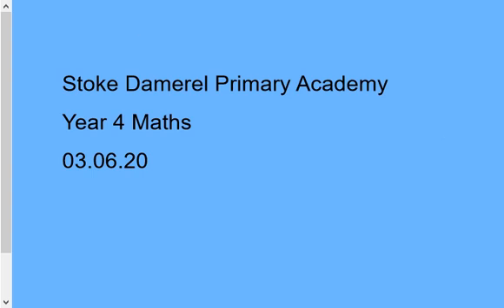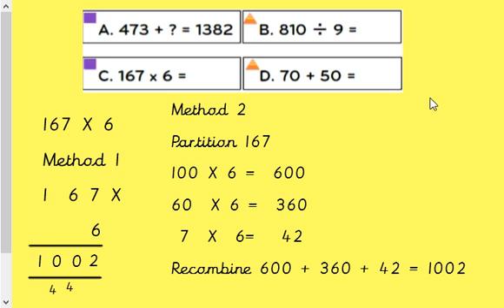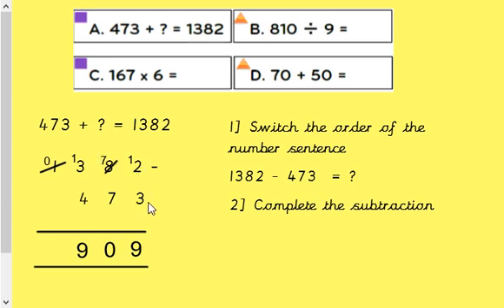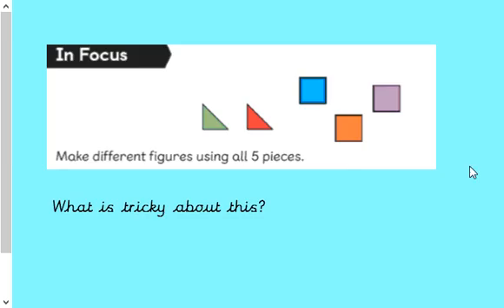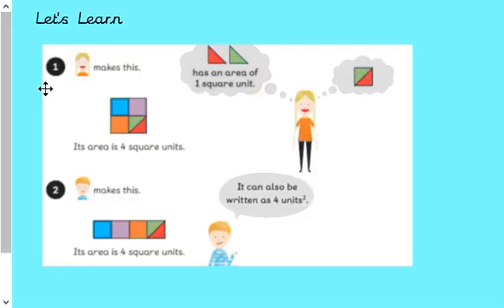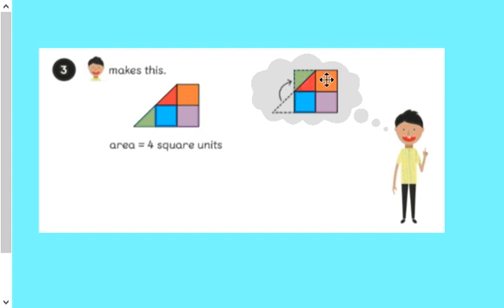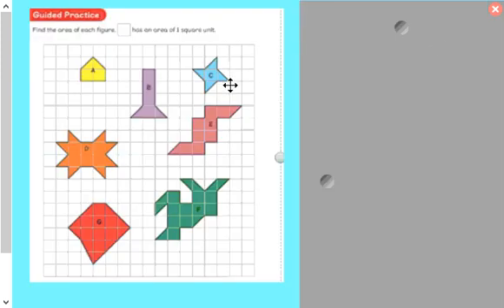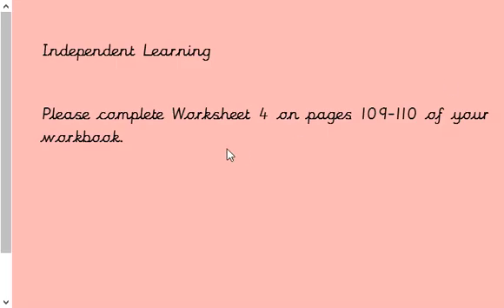Year 4 Maths 03 06 20